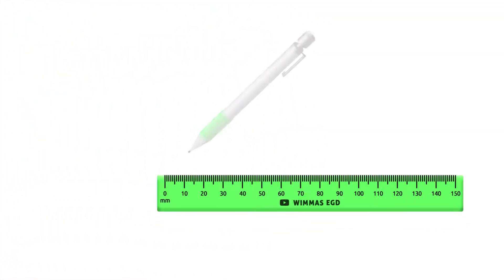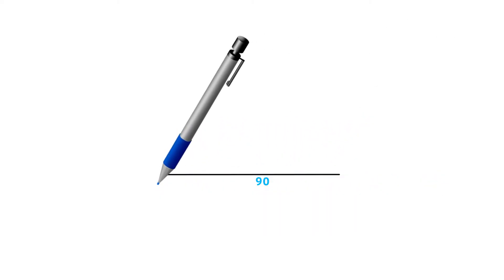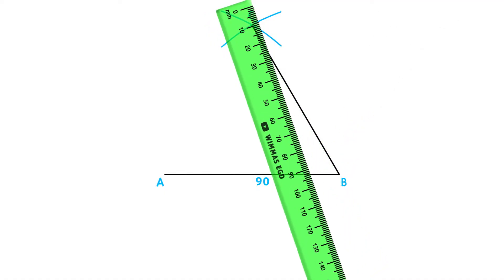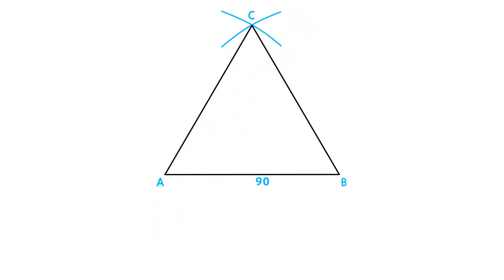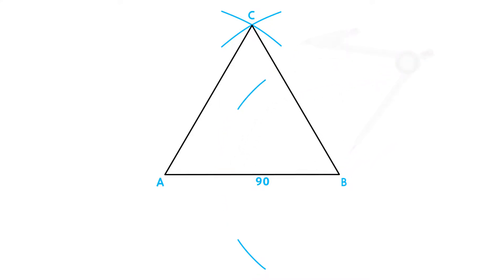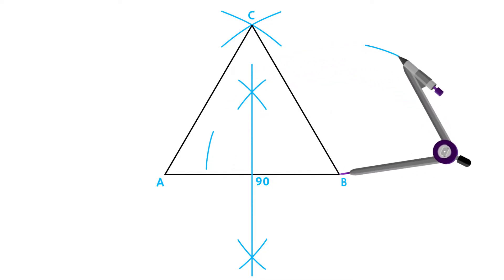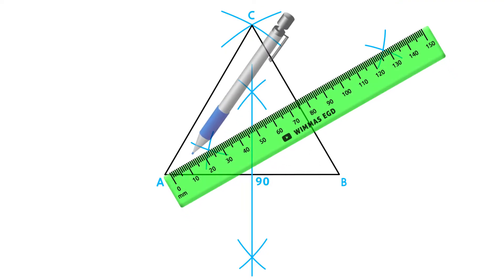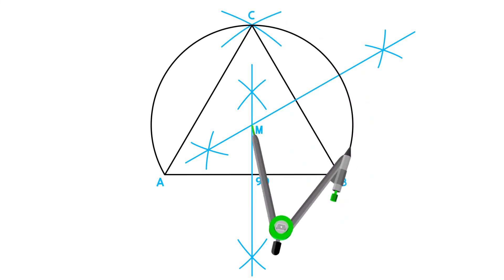How to draw a circumcircle of an equilateral triangle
In this video, I will show you how to determine the circumcenter and use it to draw the circumcircle of an equilateral triangle This method can be used on any triangle and you only need to draw two perpendicular bisectors to determine the circumcenter or circle center point. If this method is applied correctly, your circumscribed circle should intersect or touch all three vertices or angles correctly. If not, try drawing a third bisector and check if your circumcenter was determined correctly. Accuracy is very important.